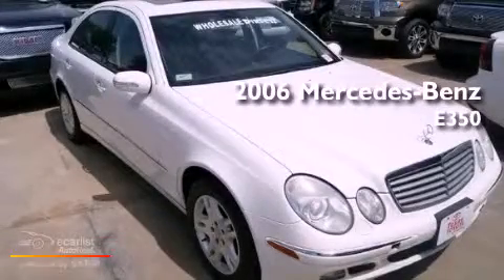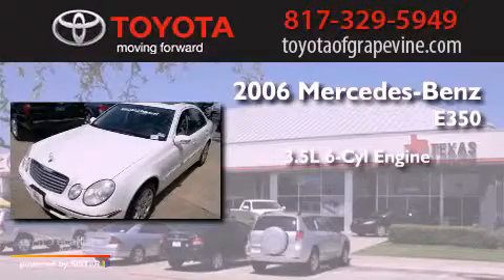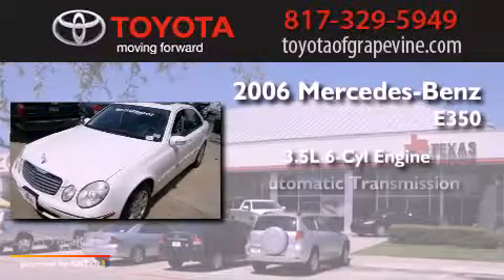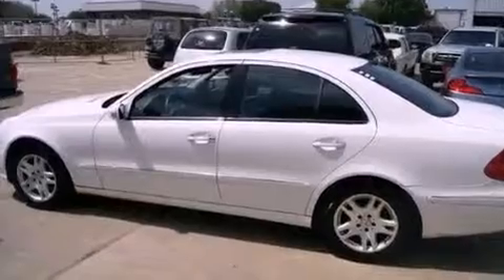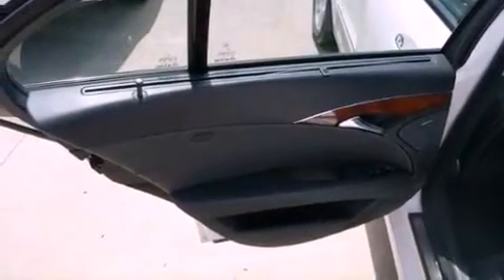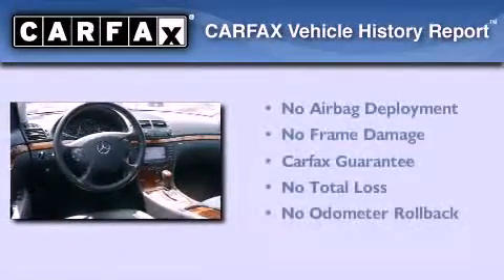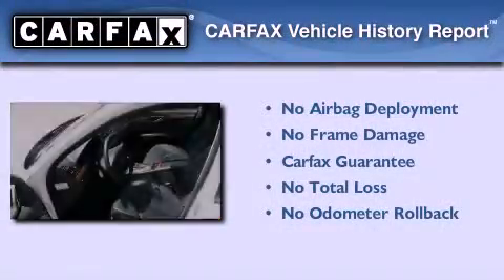2006 Mercedes-Benz E Grapevine TX 76051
We are proud to present this 2006 Mercedes-Benz E .

 Year : 2006
 Make : Mercedes-Benz
 Model : E
 Engine : 3.5L DOHC SMPI 24-valve V6 engine
 Trans . : Automatic
 Exterior : White
 Miles : 160,001
 Interior : -

 801 State Hwy. 114 East